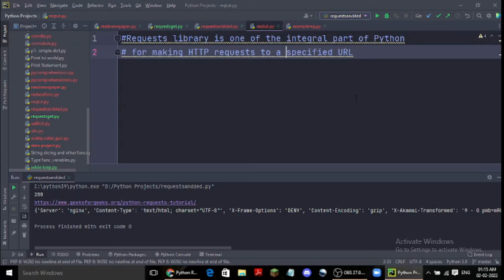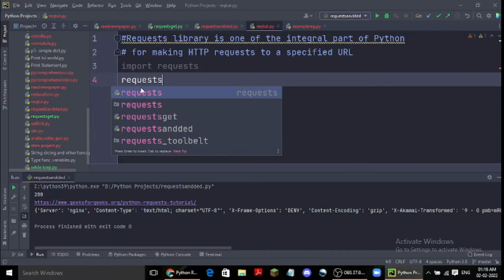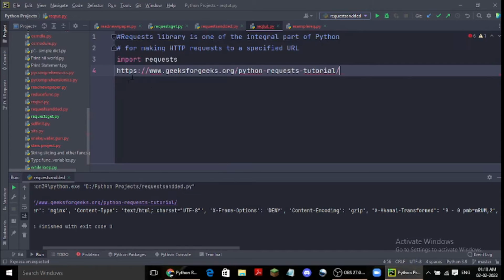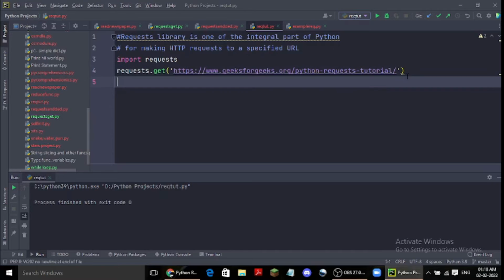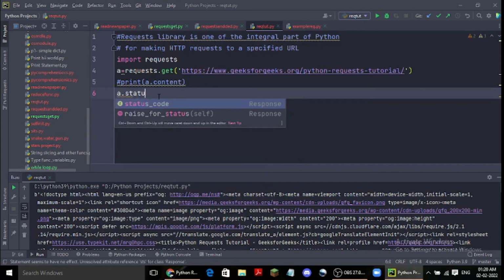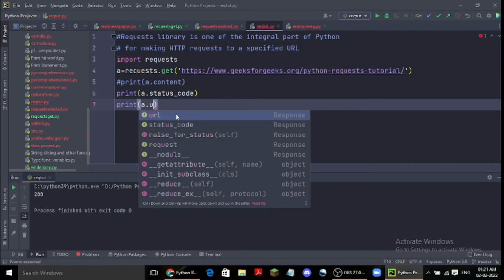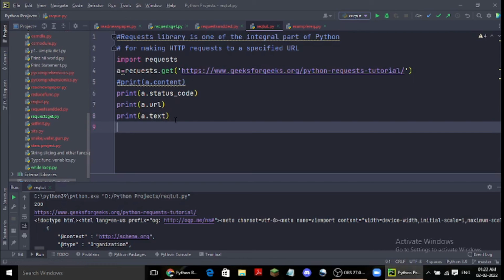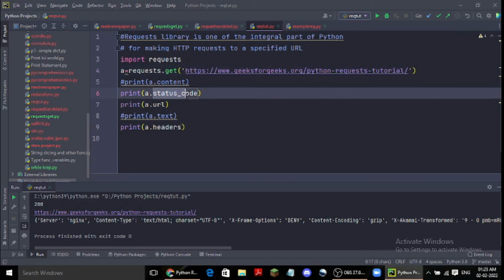Day 13 - I Learnt about requests module in python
intro and outro by my friend rushi